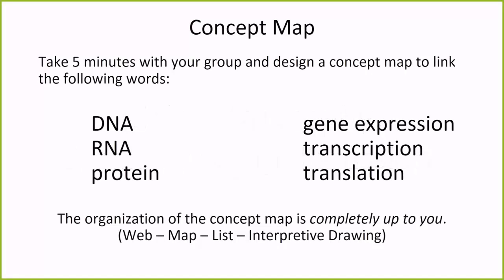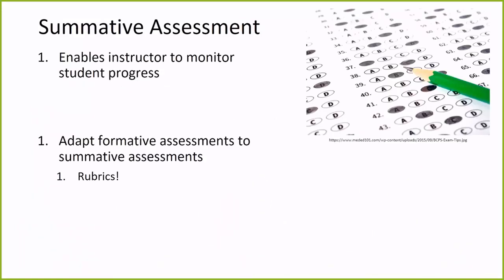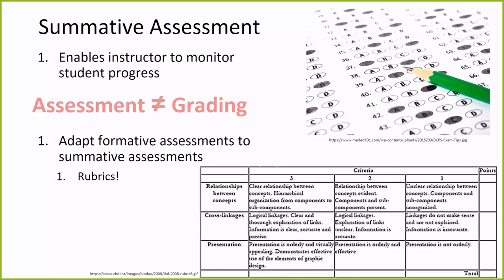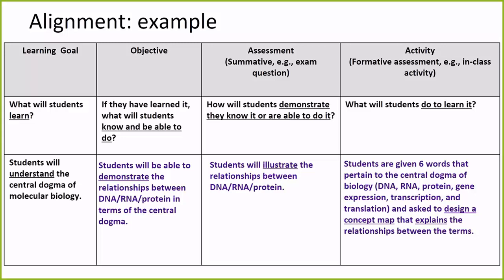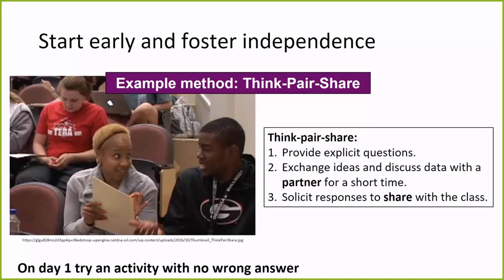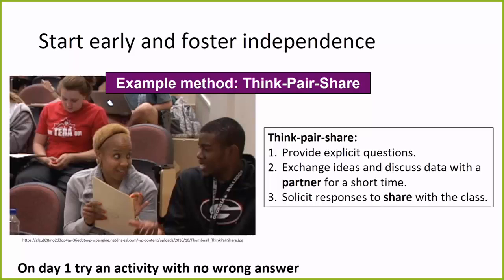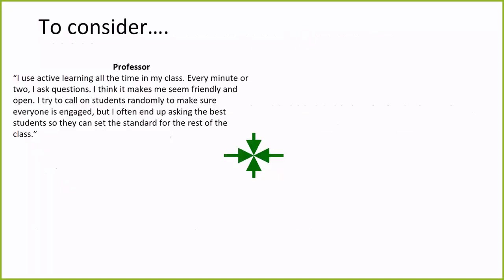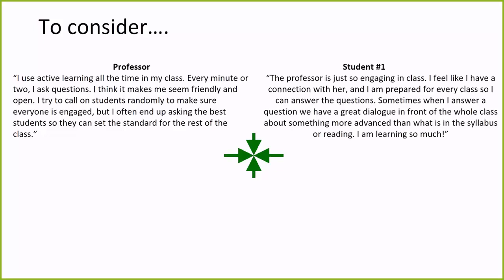Implementing effective assessments of student learning in scientific teaching (Nov. 6, 2017)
Presentation by Stacey Wahl, Ph.D. & Molly Hyer, Ph.D.., on Nov. 6, 2017.

How do you know what your students know? This talk will cover how to conduct formative and summative assessments in large and small lecture formats to assess how well your students are understanding the course material. Participants will learn effective strategies that will improve their assessment capabilities. Small action = big change!

Part of "How-to Talks by Postdocs," a series of instructional brown-bag lunch talks for the general VCU health sciences community taught by postdocs.